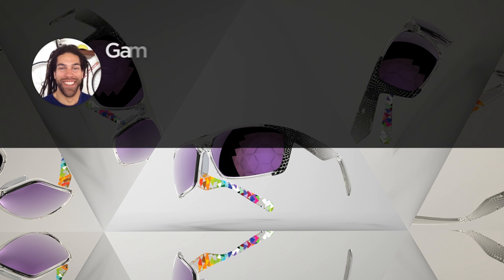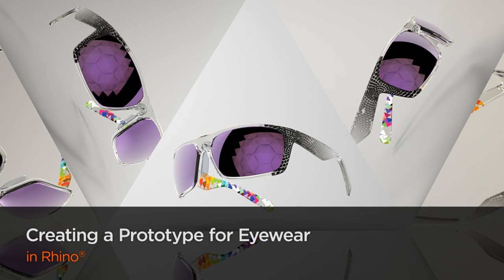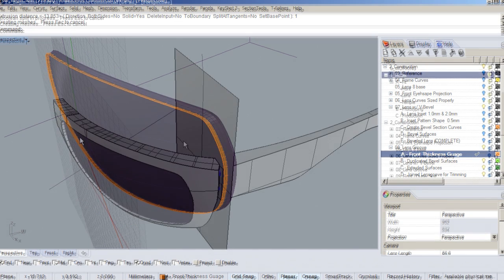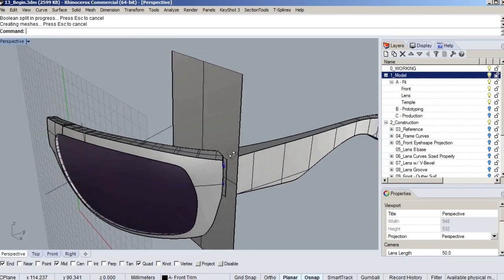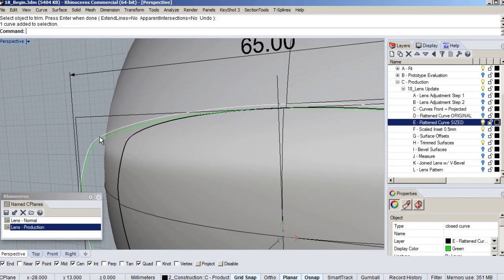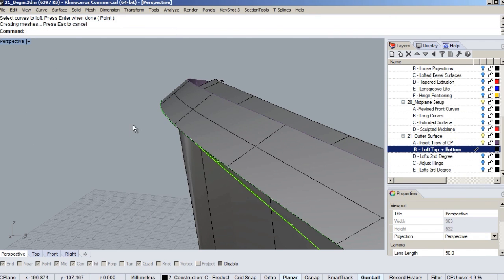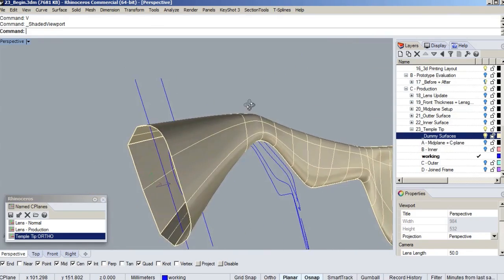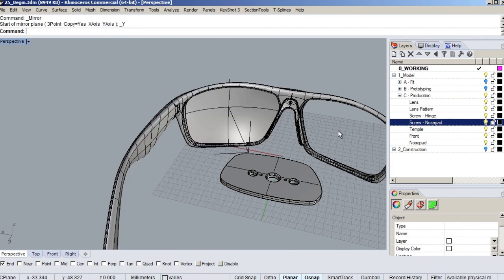Rhino Tutorial Now Available: Creating a Prototype for Eyewear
Throughout these lessons we create a production ready 3D model of a pair of sunglasses. We'll discuss a few basic fit parameters and associated reference geometry to create a schematic model to establish the desired frame fit. Then we'll evolve the fit model into a more stylish, sophisticated production model created with advanced control point manipulation editing techniques.

Along the way we'll cover various tools to ensure that the geometry is suitable for export to rapid prototyping for real-world evaluation.